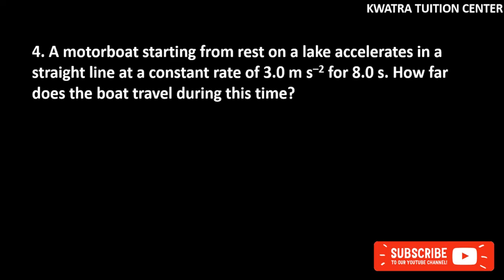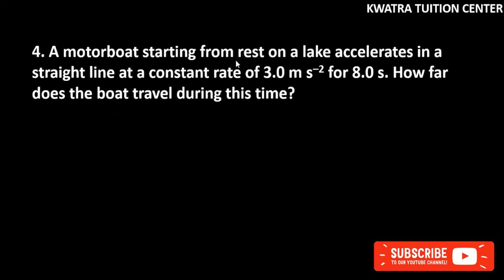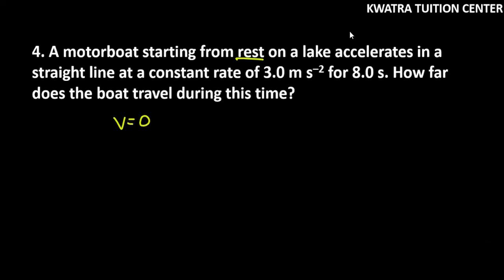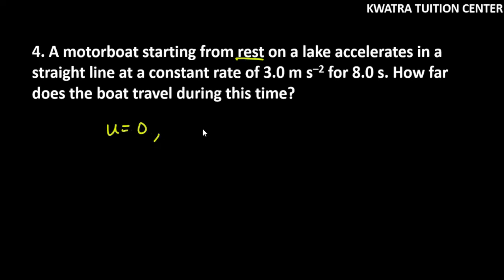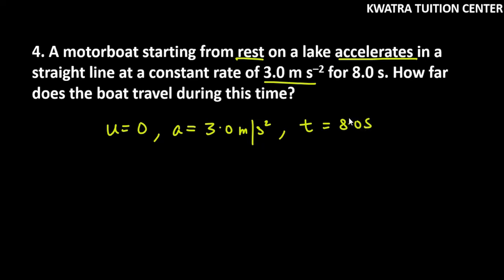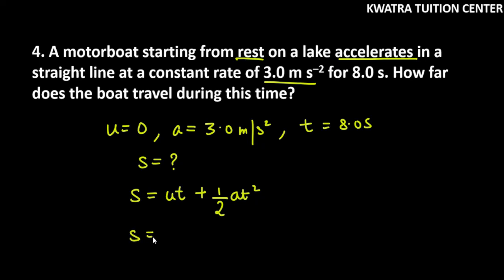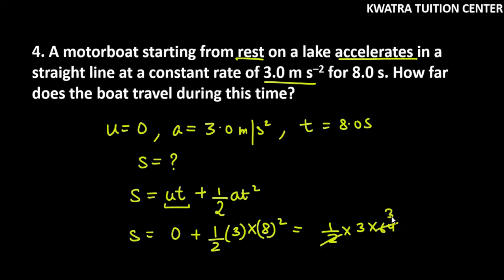4. A motorboat starting from rest on a lake accelerates in a straight line at a constant rate of 3.0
4. A motorboat starting from rest on a lake accelerates in a straight line at a constant rate of 3.0 m s–2 for 8.0 s. How far does the boat travel during this time?